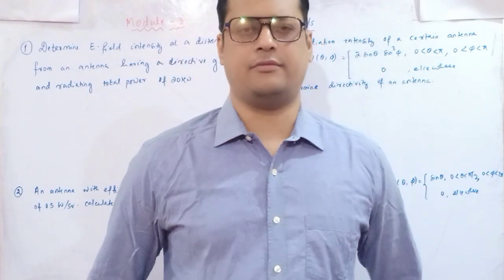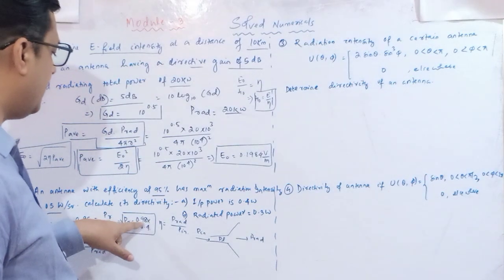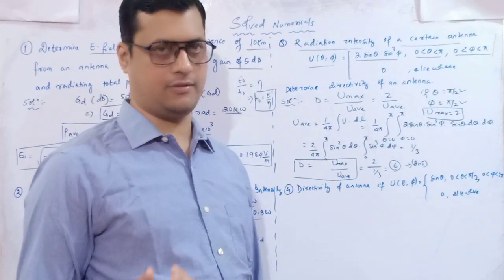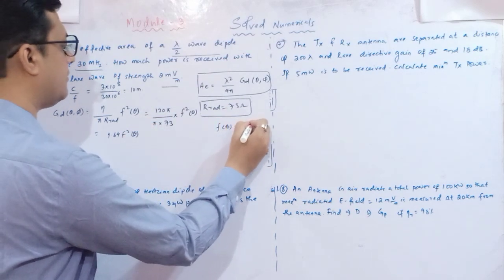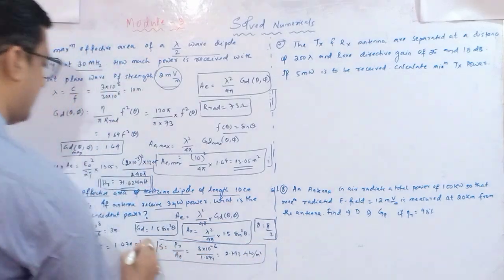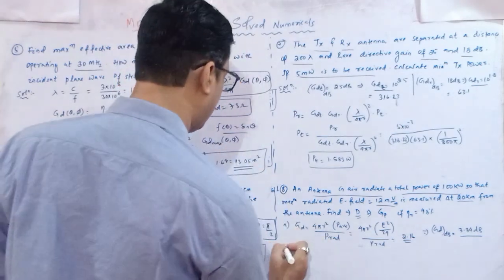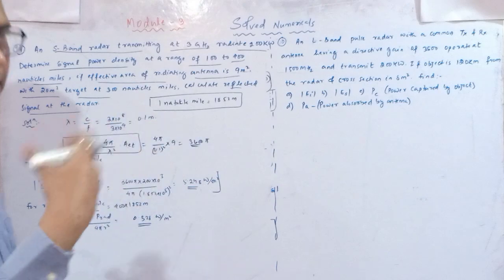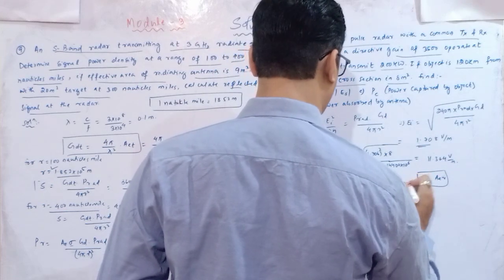Microwave and Antenna 18EC63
Solved Numerical on Antenna Parameter